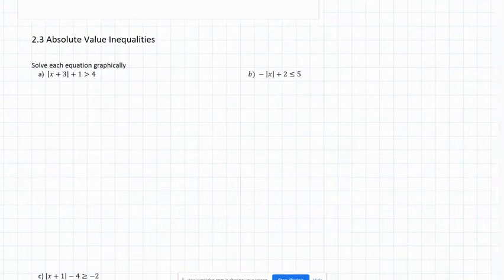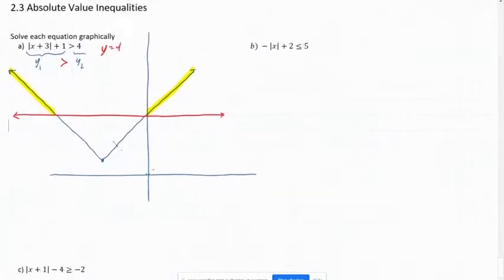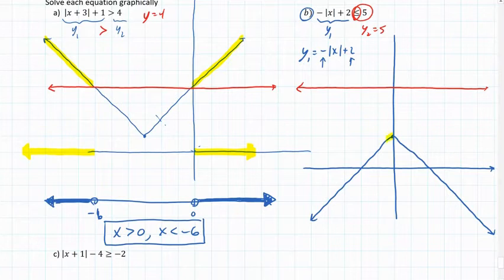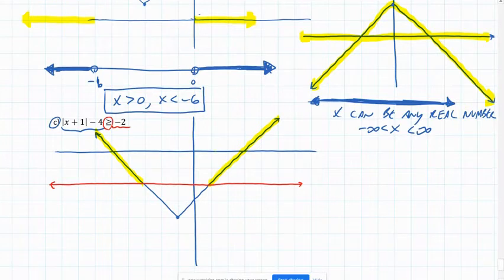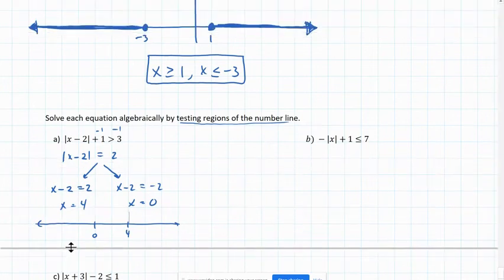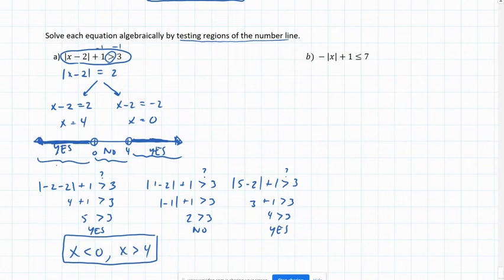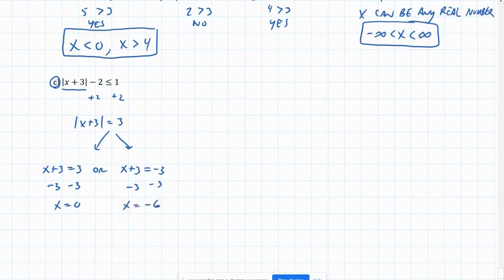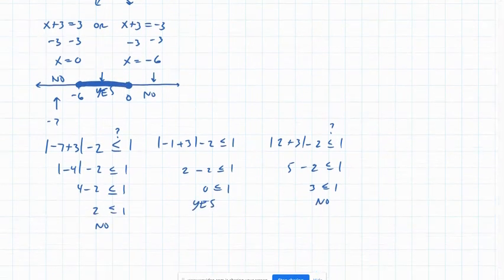Solving Absolute Value Inequalities